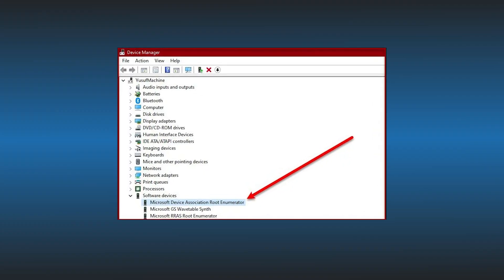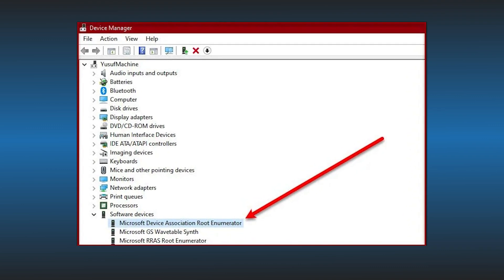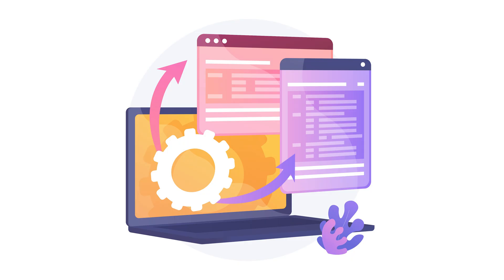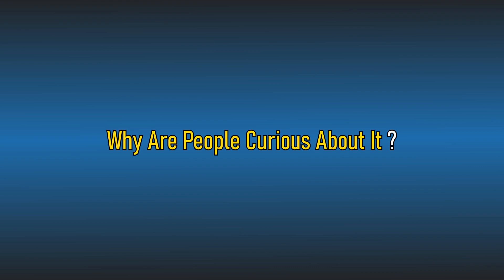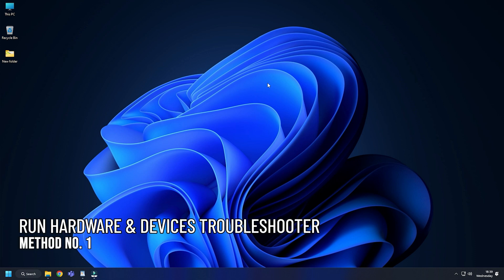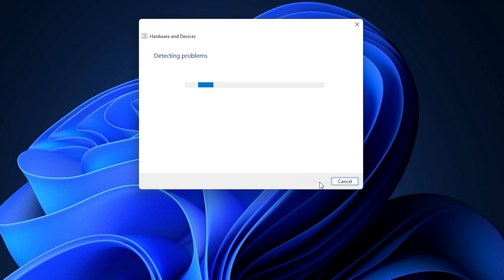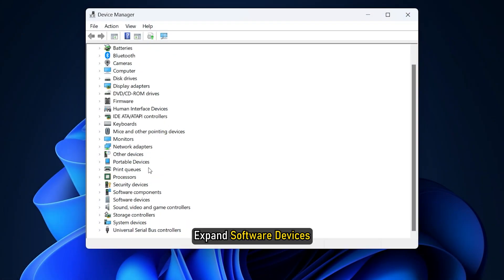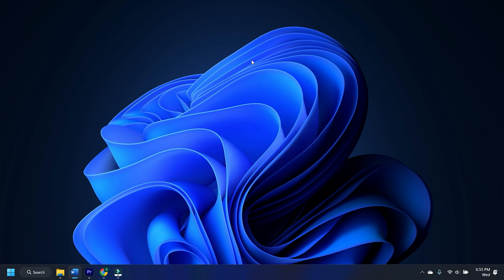What is Microsoft Device Association Root Enumerator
You may have investigated the Device Manager of your Windows 11/10 computer and wondered what is Microsoft Device Association Root Enumerator. In this tutorial, we are going to explain Microsoft Device Association Rool Enumerator.

Many Windows users are experiencing an error where they are seeing a question mark after Microsoft Device Association Root Enumerator driver in the Device Manager. These are the things you need to do to fix the issue.

1] Troubleshoot Hardware and Devices

2] Reinstall Microsoft Device Association Root Enumerator